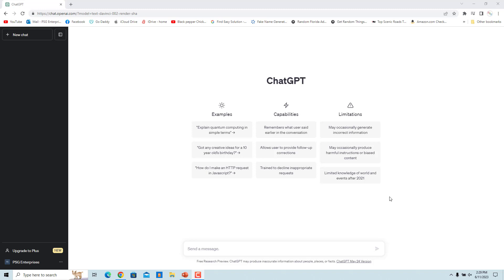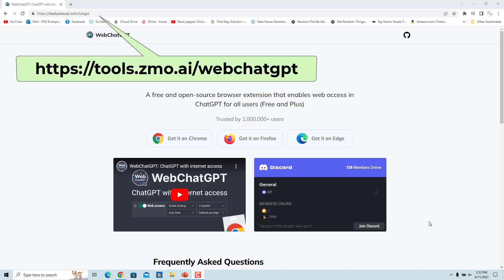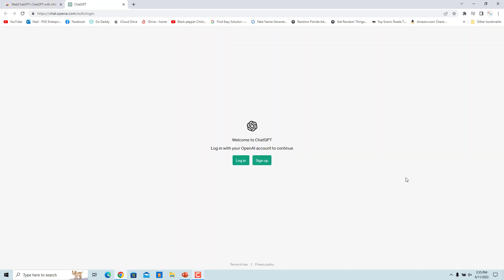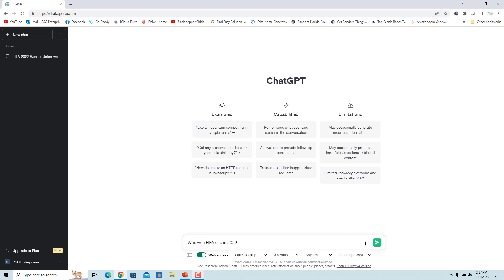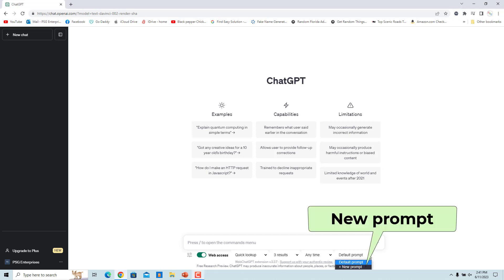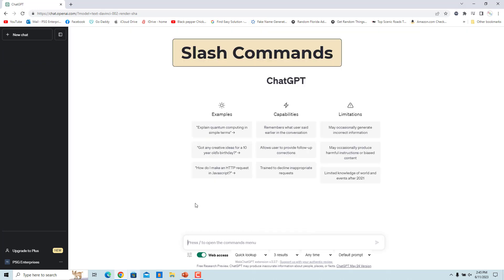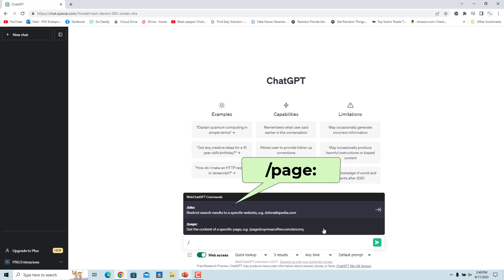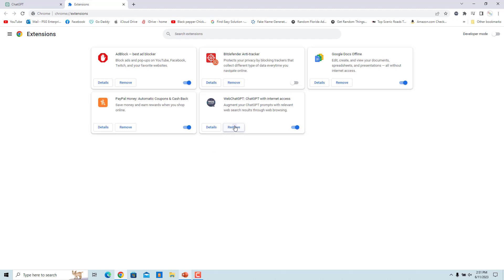How to get internet access for ChatGPT using WebChatGPT Extension.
WebChatGPT is a free and open source browser extension that enables web access in ChatGPT for all users for free. It has the ability to retrieve web results for the queries, extract text from any URL of a webpage, add and use custom prompt templates. This video explains how to install WebChatGPT extension and use it. This extension can be installed on Microsoft Edge, Firefox and Google chrome.